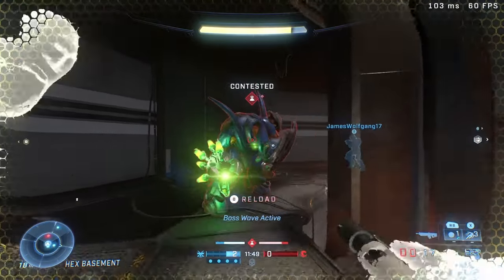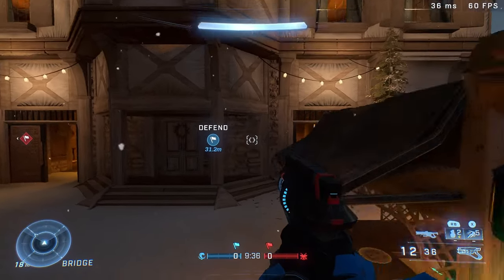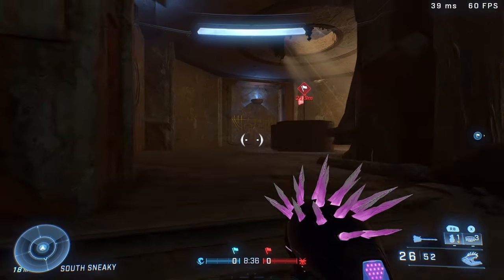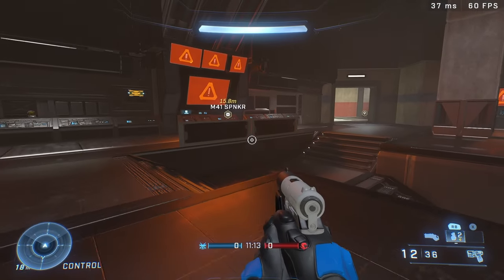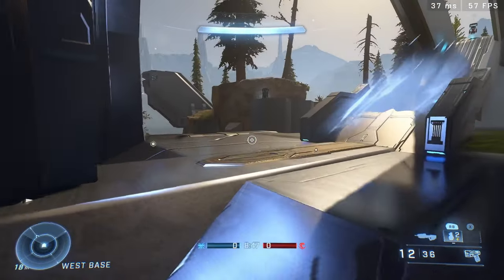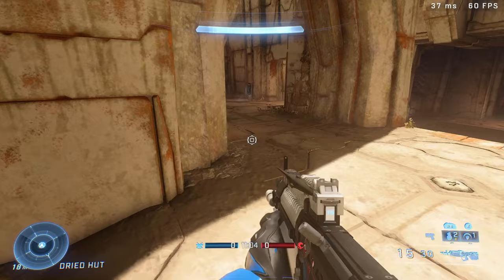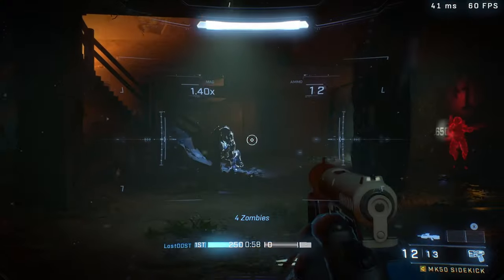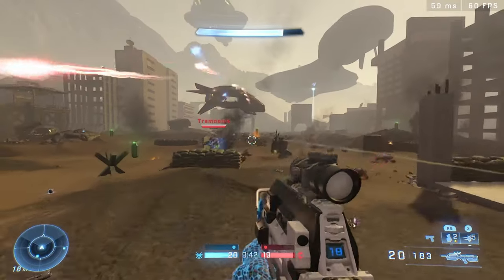Even MORE Content Is Coming! - Halo Infinite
halo infinite is getting even more community made maps in the future!

0:00 - new husky raid maps
2:10 - new squad battle maps
3:50 - the crazy maps

(will add map creators here soon)